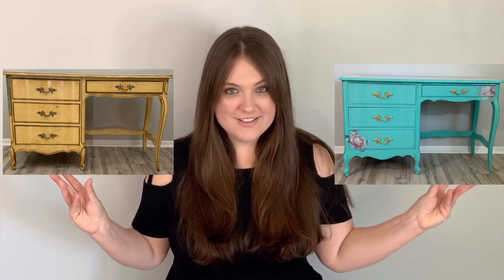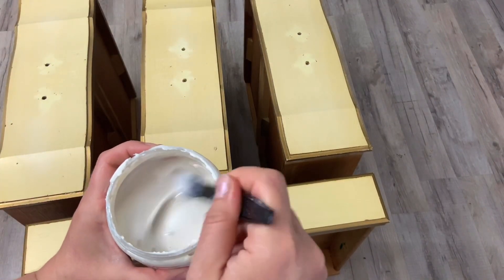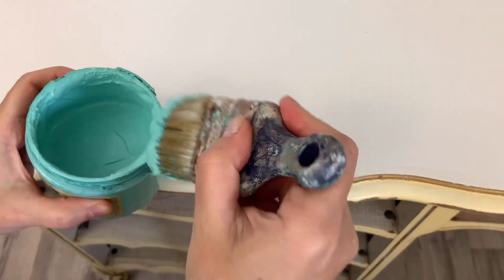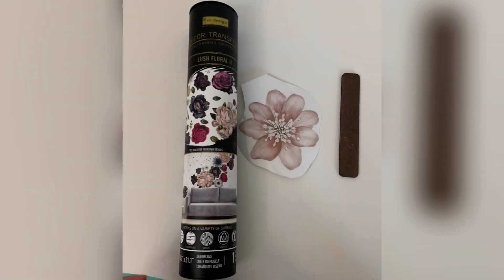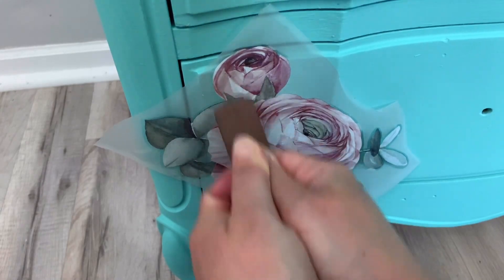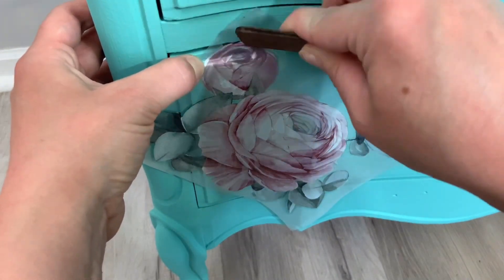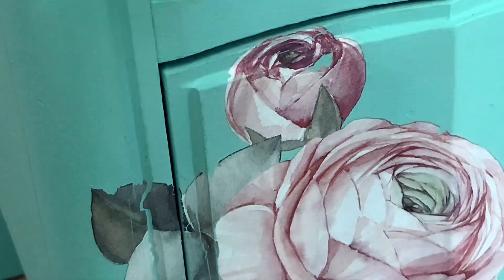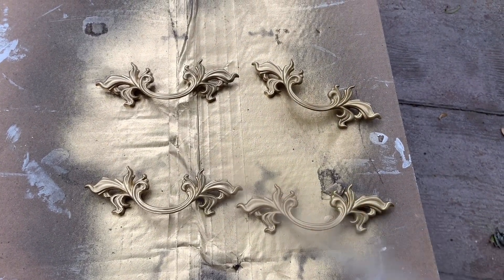French Provincial Desk Makeover | Trash to treasure furniture flip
Welcome to Flip It Furniture! In this video I take a smelly old French Provincial desk and give it an elegant furniture makeover using chalk paint and furniture transfers. I share all the steps I take and the products that I use. If you have any additional questions please leave them in the comment section below and I will gladly answer. It’s makeovers like this that make me want to paint EVERYTHING!

📨 Track Submission ▼

❔ F.A.Q ▼